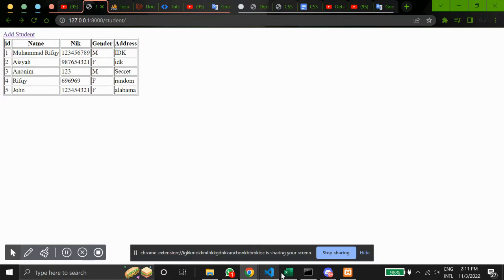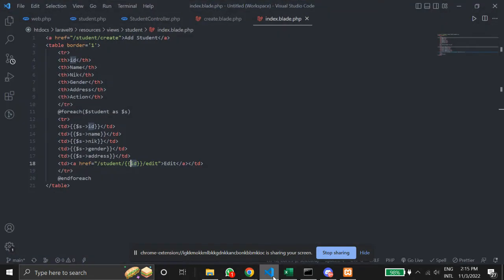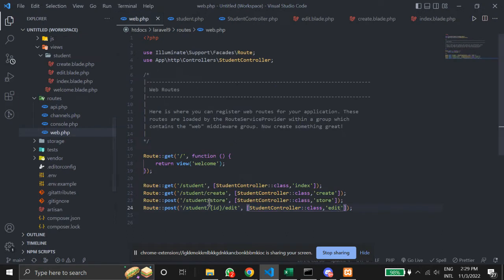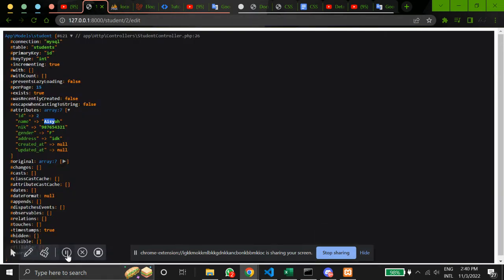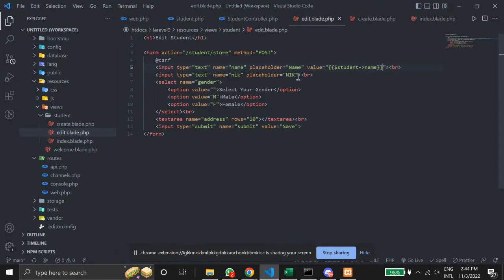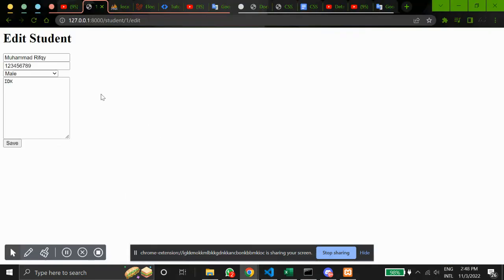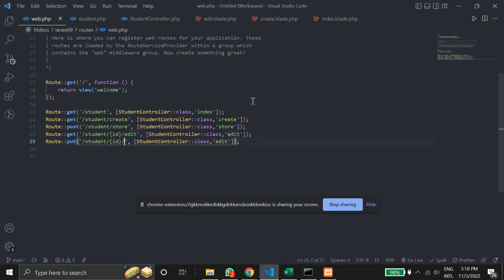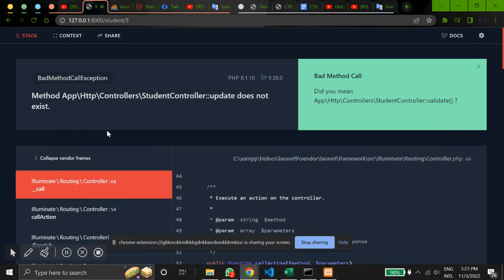Creating CRUD using LARAVEL || #9 Updating Data